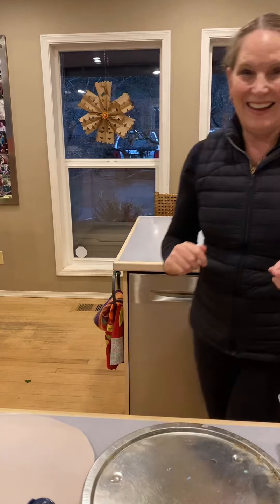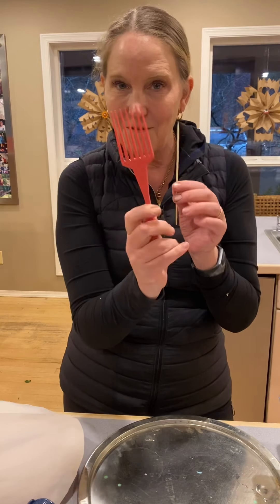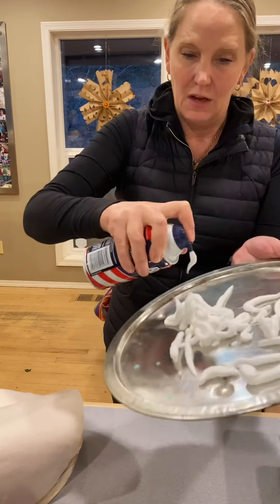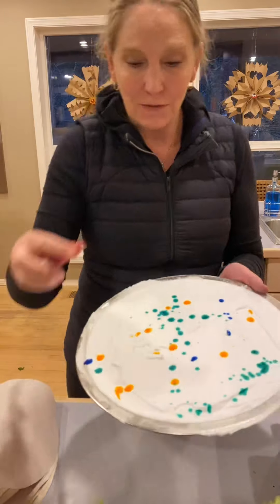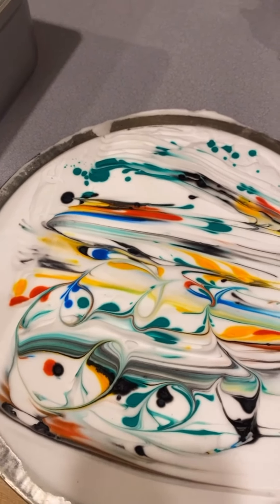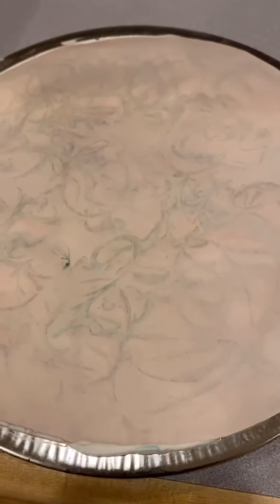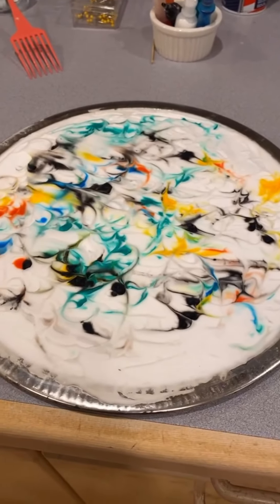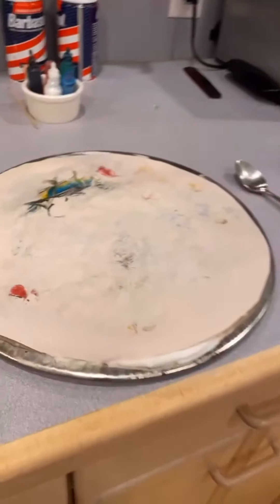10 Days of Crafts with Carolyn: Day 2 - Paper Marbling with Shaving Cream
This is a fun and easy project to do with kids. No fancy equipment or supplies necessary. Use the end product for wrapping paper, gift cards or journal covers.